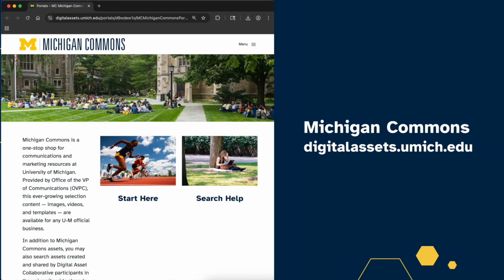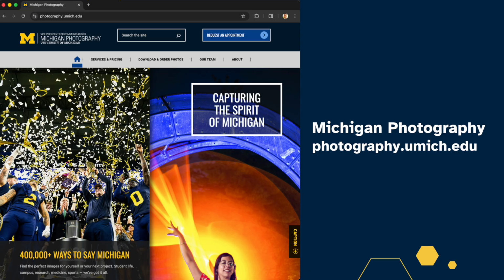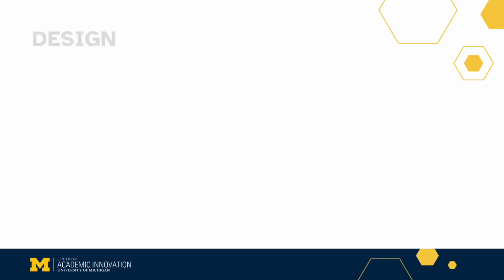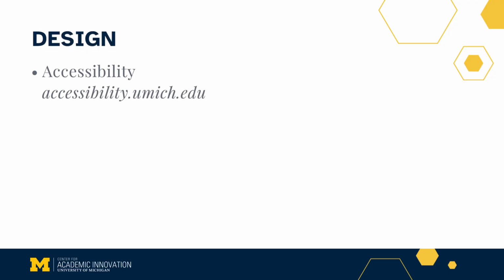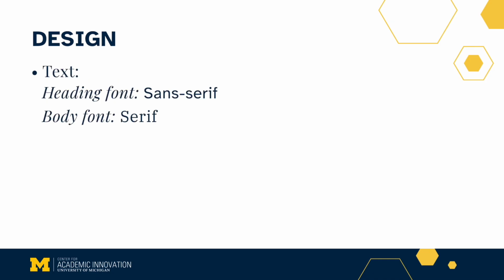Level Up Your Multimedia Presentations with Simple Design Concepts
Preparing a presentation, whether it’s for your course or an upcoming conference, can be daunting to instructors not fluent in graphic design concepts. However you don’t have to be a multimedia expert to create an impactful presentation. This video covers some tips and tricks to creating multimedia content that delivers maximum impact. With a little extra effort, you can build engaging presentations that best capture your message.